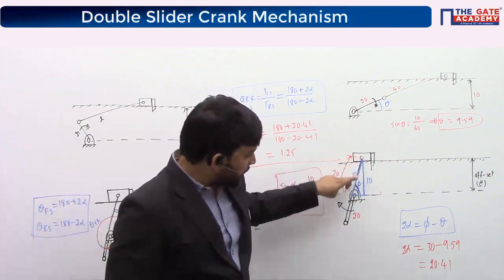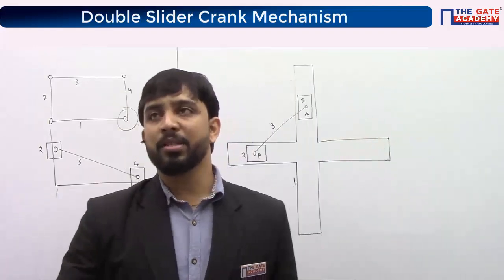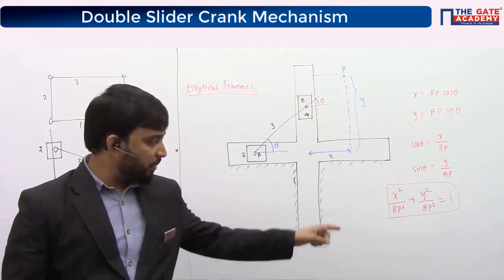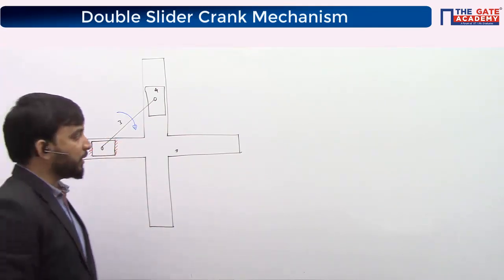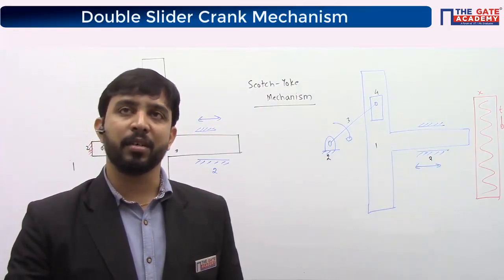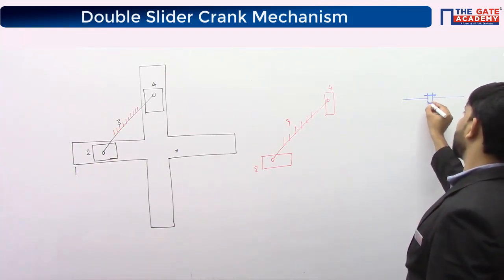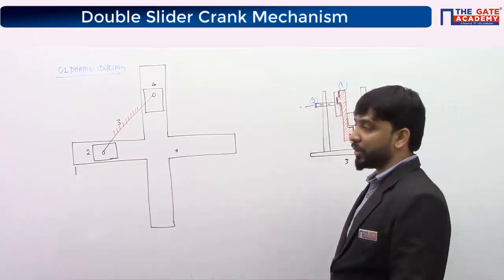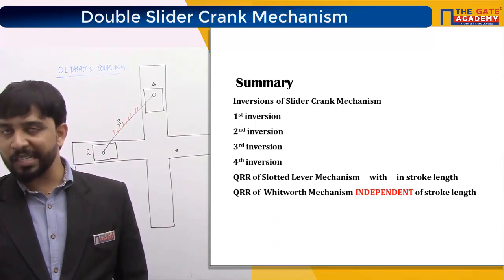Double Silder Crank Mechanism - Theory of Machines | GATE Free Lectures | ME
Watch this GATE Lecture to learn about Double Slider Crank Mechanism from Theory of Machine (TOM) & understand the concepts to score better marks in the GATE exam. All the GATE Aspirants from Mechanical Engineering can watch this FREE GATE Video Lecture for their GATE Preparation on Theory of Machines.

This Theory of Machines lecture would help you to understand in detail about:
- Double Silder Crank Mechanism
- Elliptical Trammel Mechanism
- Scotch-yoke Mechanism
- Oldhams Cuplings

Website & Social Media Handles
double slider crank mechanism working, double slider crank mechanism application, lecture on theory of machines, theory of machines lectures for mechanical engineering, theory of machines gate questions